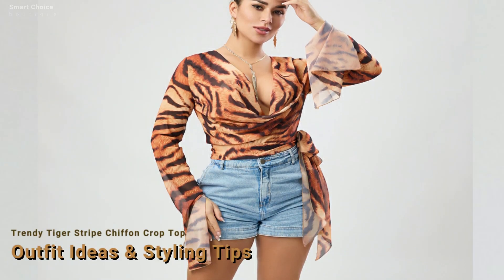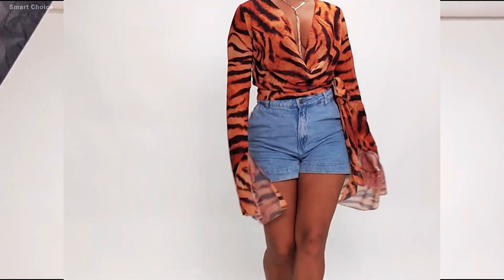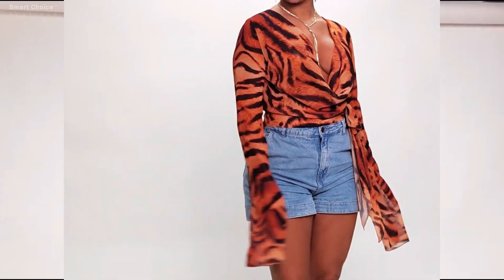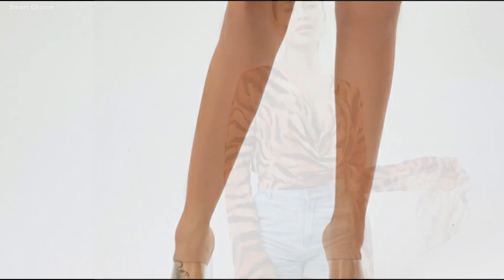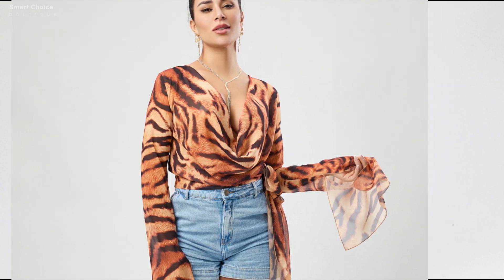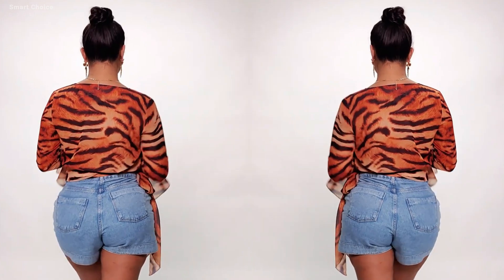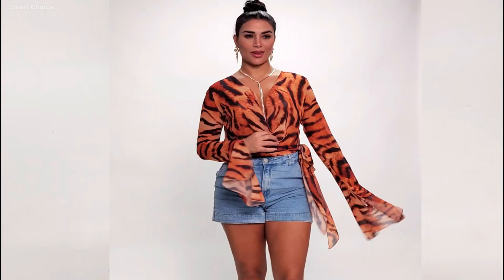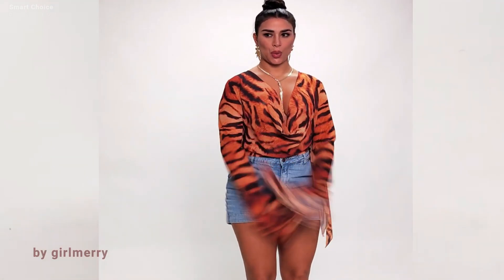Trendy Tiger Stripe Chiffon Crop Top: Outfit Ideas & Styling Tips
Looking for a fresh and stylish way to elevate your wardrobe? In this video, we’re showcasing the stunning Tiger Stripe Chiffon Bell-Sleeve Crop Top and
sharing our favorite outfit ideas and styling tips!
Whether you're going for a casual day out or a chic night look, this versatile piece can be dressed up or down effortlessly.

Watch as we mix and match this trendy crop top with jeans, skirts, and accessories to create eye-catching outfits that are perfect for any occasion.